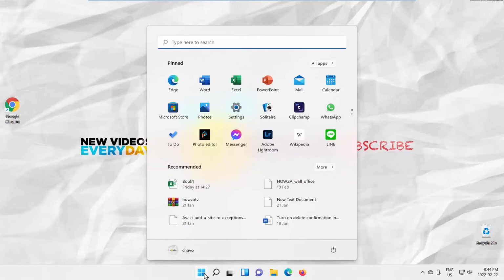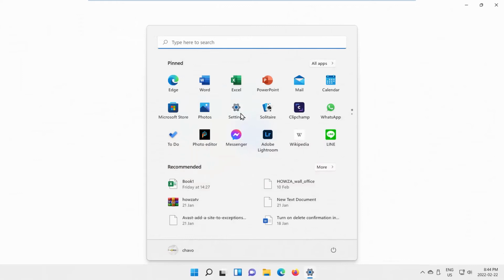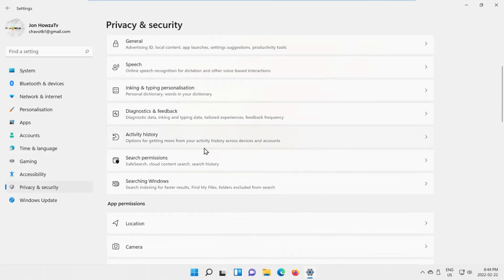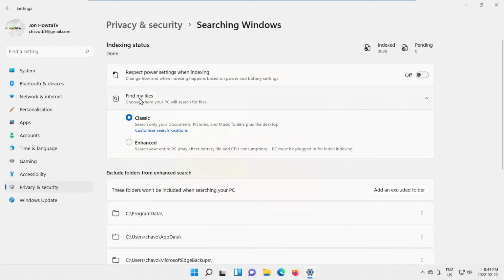How to enable Enhanced Search Mode on Windows 11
Hey! Welcome to HOWZA channel! In today's video, we will show you how to enable Enhanced Search Mode on Windows 11.
Enhanced Search is basically a feature that can help you locate files stored anywhere on your PC. The feature, when enabled, improves the local search capabilities by allowing you to search your entire PC instead of limited folders/libraries.
Since Enhanced Search Mode in Windows 11 lets you search your entire PC, it indexes every location on your computer. Due to this reason, the feature can affect the battery life and CPU consumption.
Select Privacy and Security from the left side list. Go to Searching Windows. Click on Find my files. Check Enhanced option to enable enhanced search. Check Classic option to enable classic sea